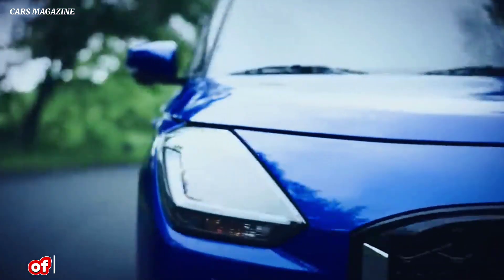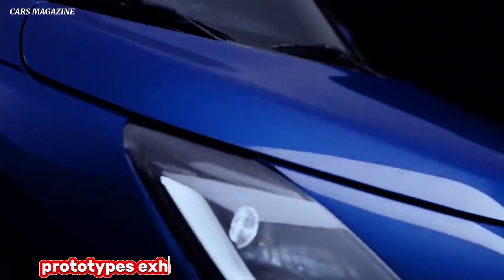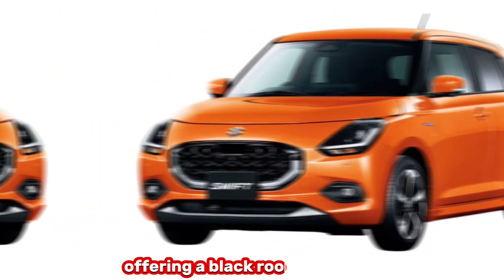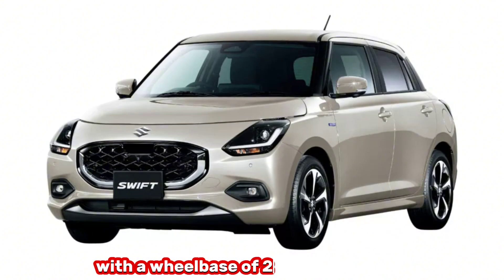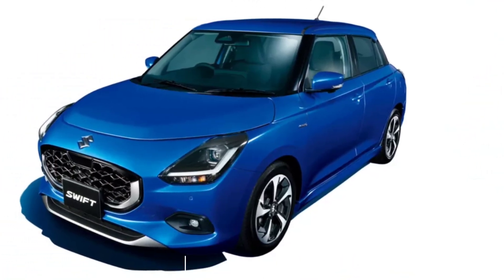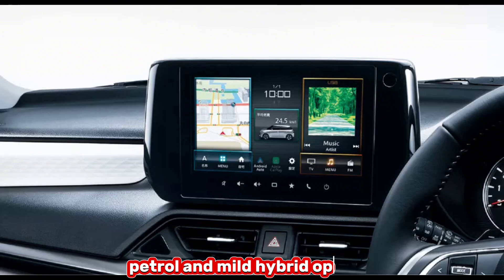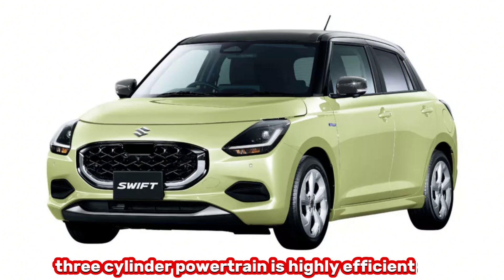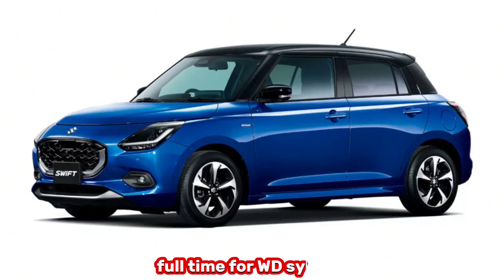2024 Suzuki Swift Revealed In Japan, Looking Identical To The Concept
2024 Suzuki Swift Revealed In Japan, Looking Identical To The Concept